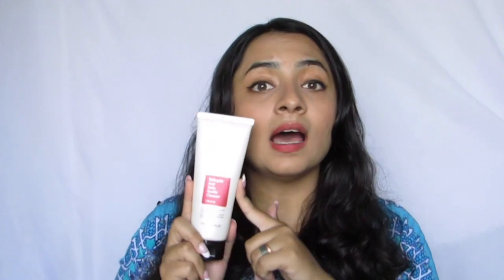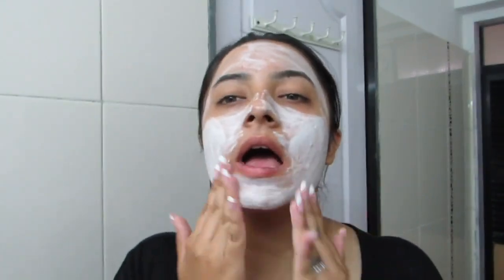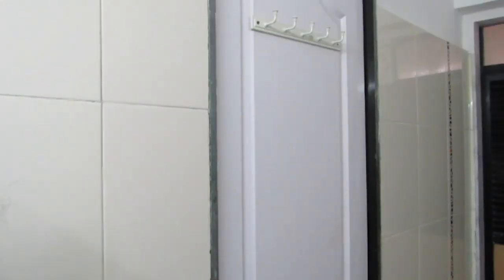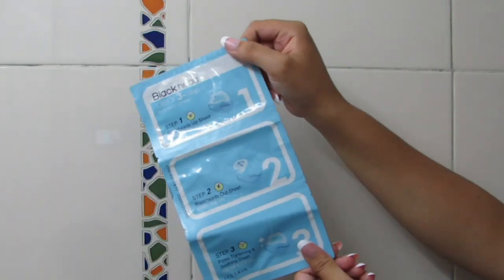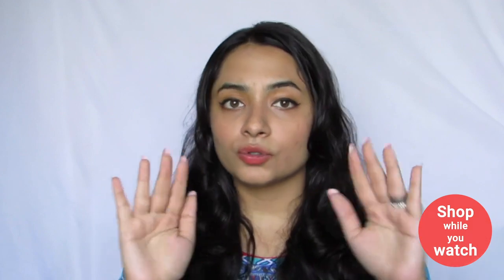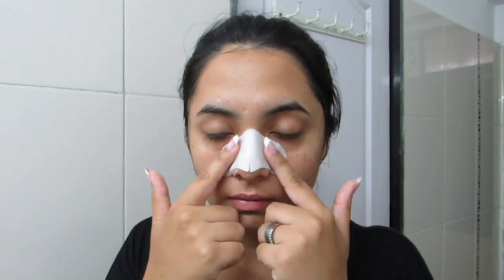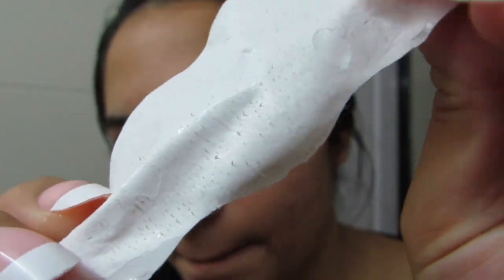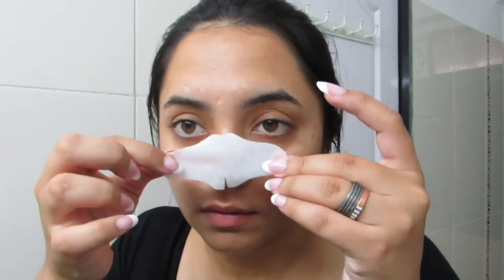How to clear acne and blackheads in a day | Hindi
How to clear acne and blackheads in a day?

Introductory offer - get Rs 50 off on your first order on my store!✨

Want more such videos? You can discover the best products for yourself at the best prices and shop - in Hindi and English!✨